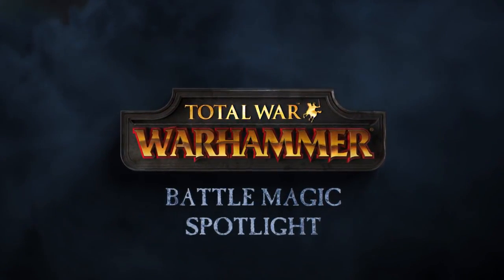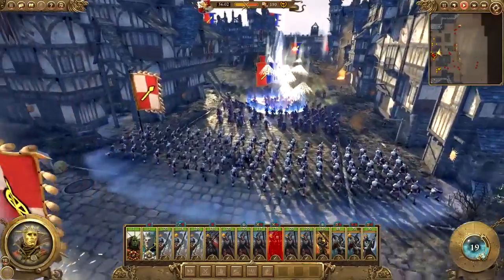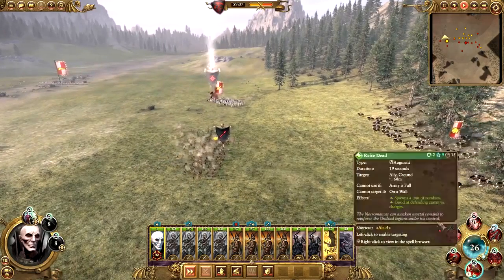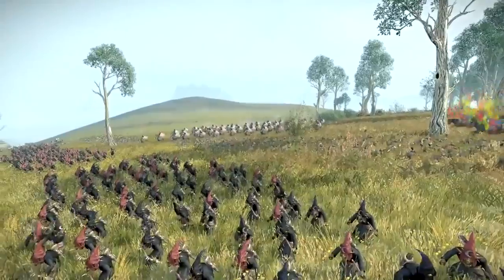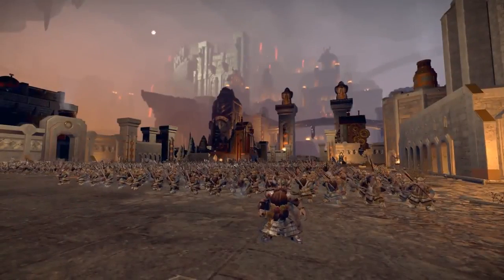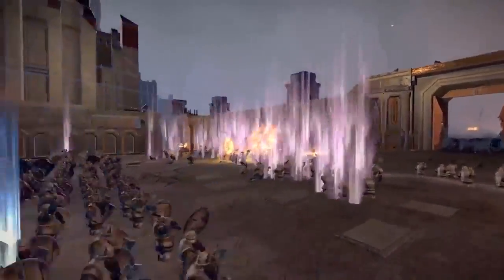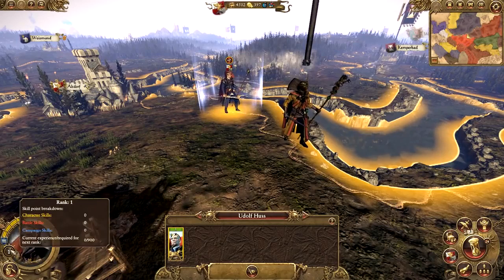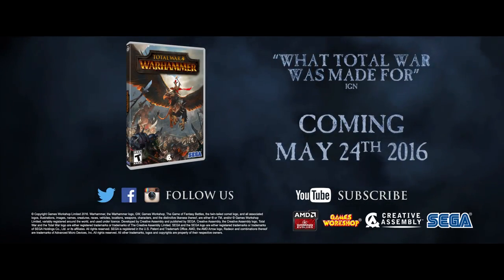Total War WARHAMMER Battle Magic Spotlight